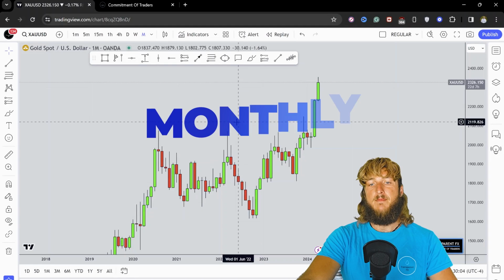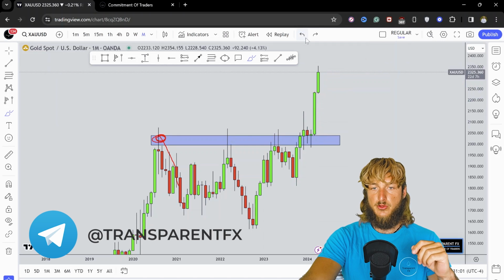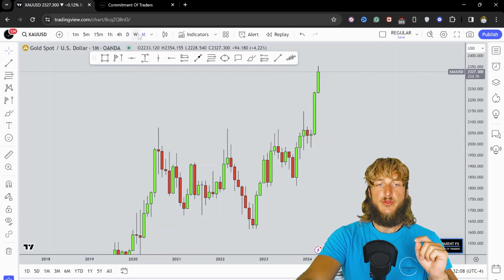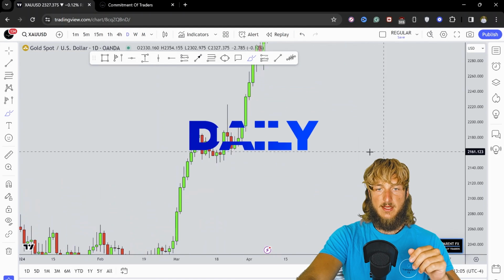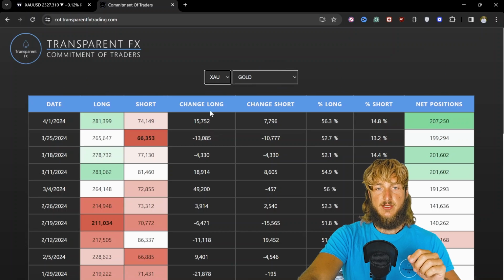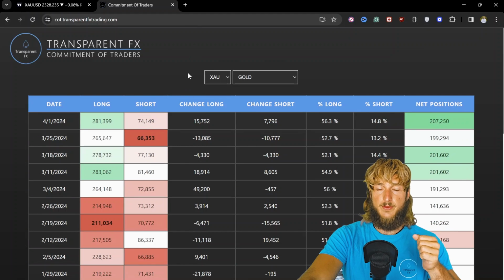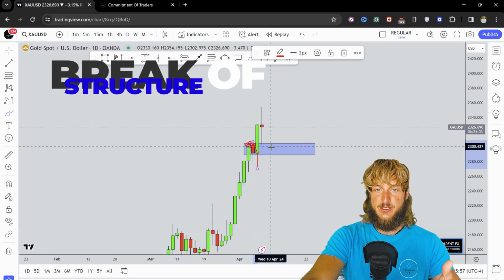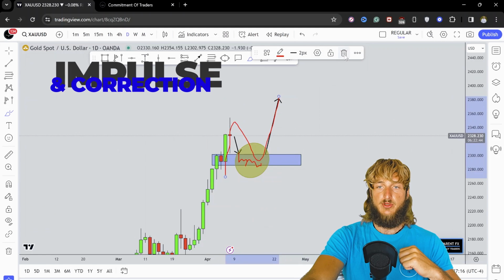XAUUSD Analysis Today: Technical and Order Flow !